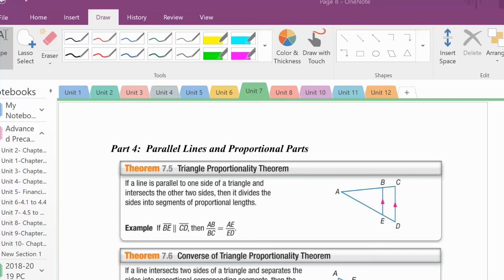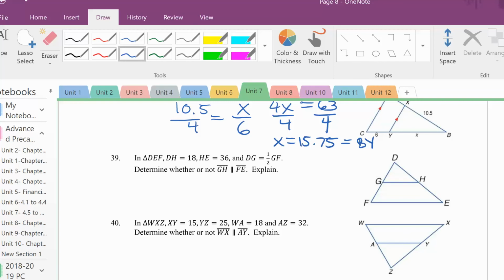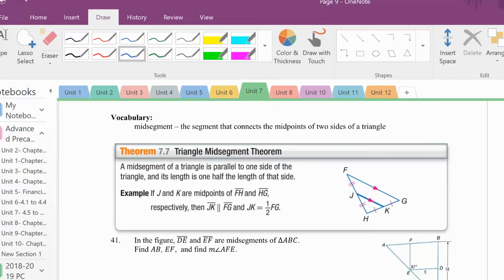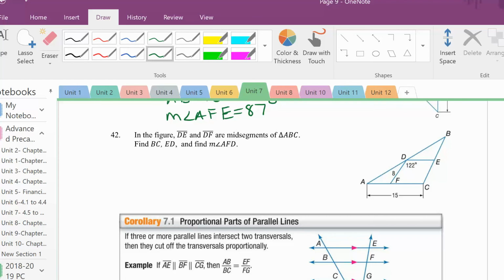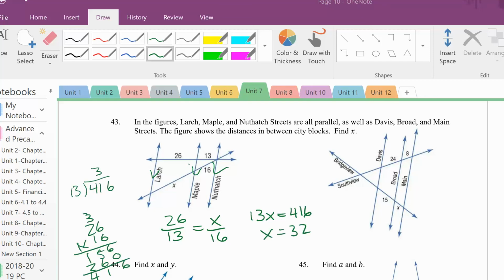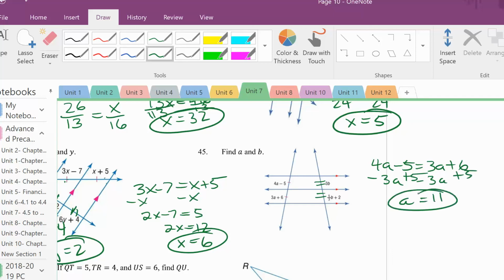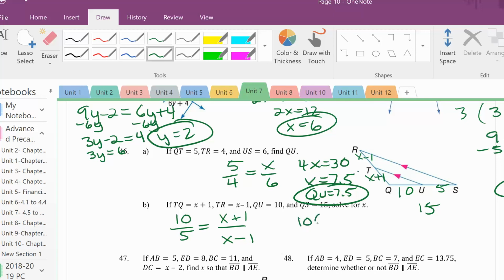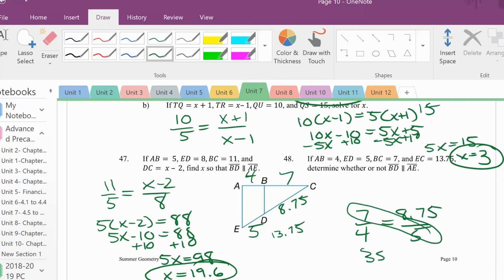Unit 7 Part 4 Video Notes